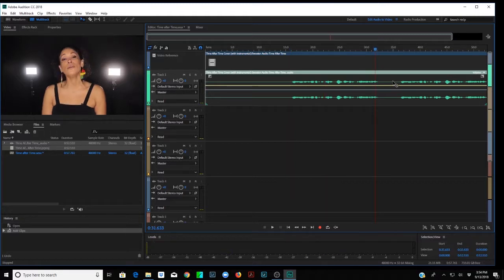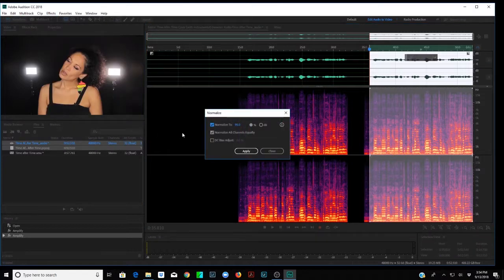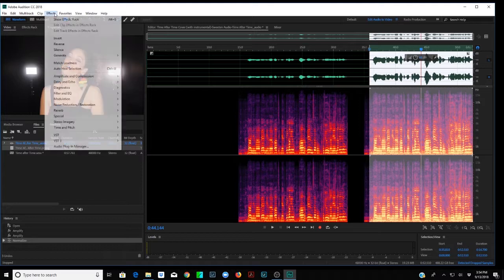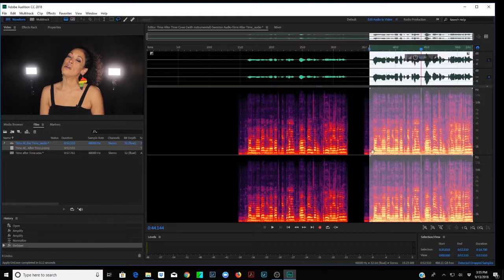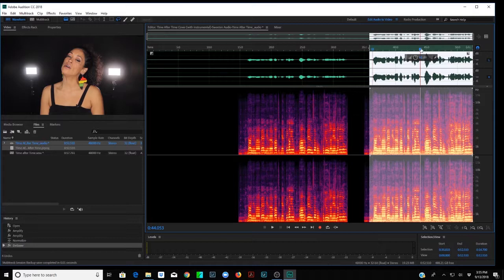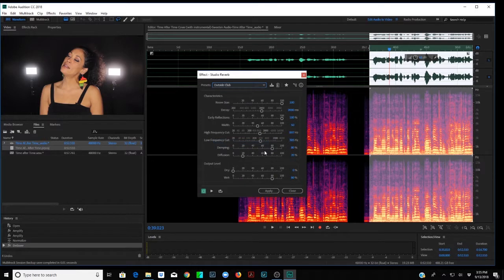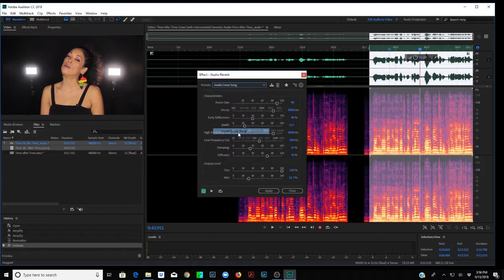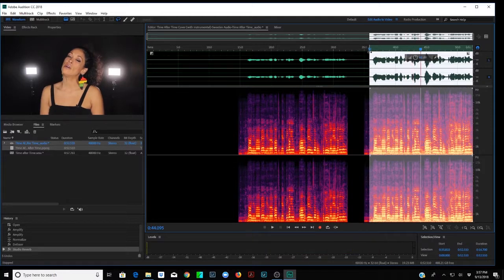3 Easy Audio Effects for your videos in Adobe Audition//Emerald Gate Studios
Hey There!

Today, we're giving you three simple effects in Adobe audition to clean up your in studio cover.

Today's effects include, normalize, desser and studio reverb.

Here are the custom settings for the studio reverb effect:

Room Size-90
Decay-5000
Early Reflections-40%
Width-23.7
High Frequency-5800
Low Frequency Cut-350
Damping 35%
Diffsion-70%
Dry-100%
Wet-You make the call!

ALL of My Gear:

Parrot Teleprompter
Main Camera
Main Lens
My GoPro
Adobe Creative Cloud

Sport the latest gear for Filmmakers, Vloggers and Creative storytellers!

San Francisco Bay Area Video Production, Castro Valley Videographer, Pleasanton Videographer, Livermorevideographer, sanleandrovideographer, CastroValleyPhotographer, pleasantonphotographer, livermorephotographer,